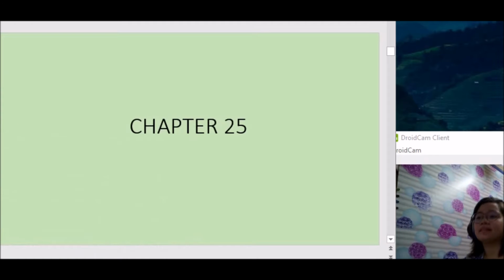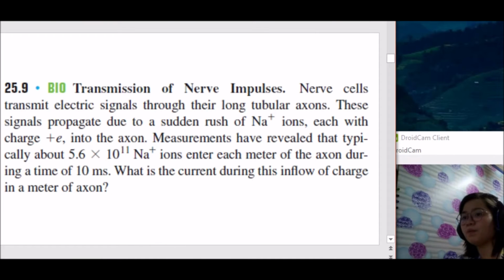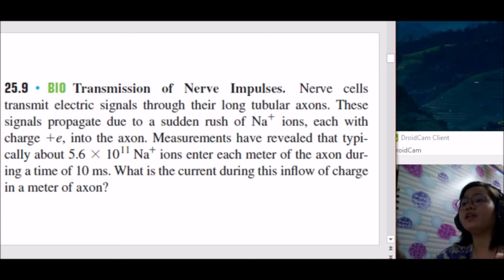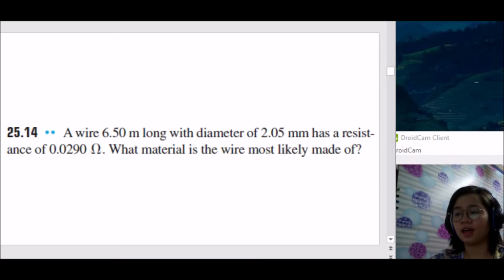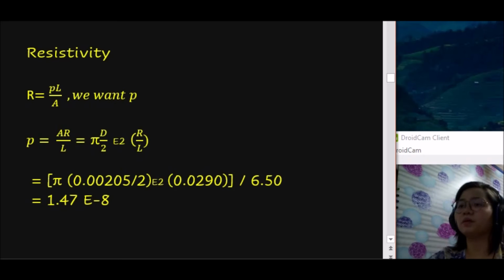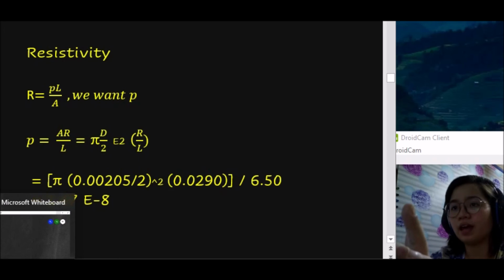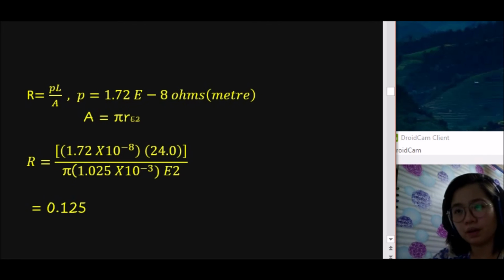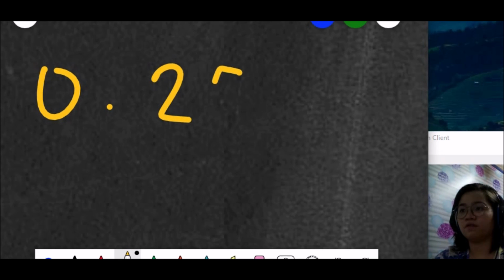Ch 25 - University Physics